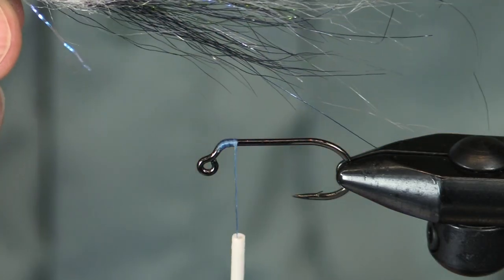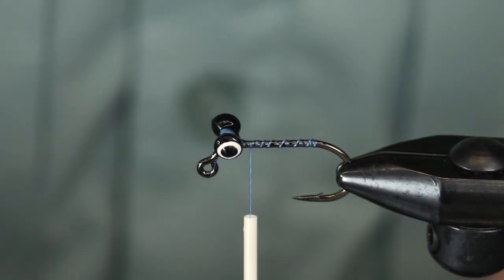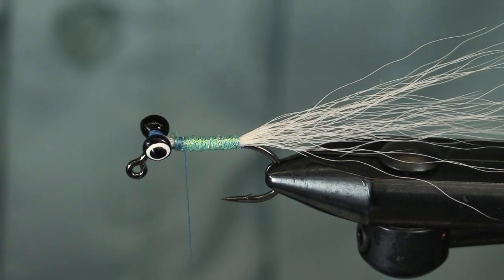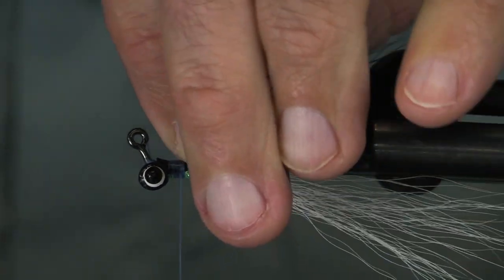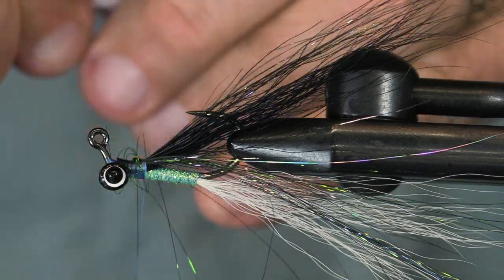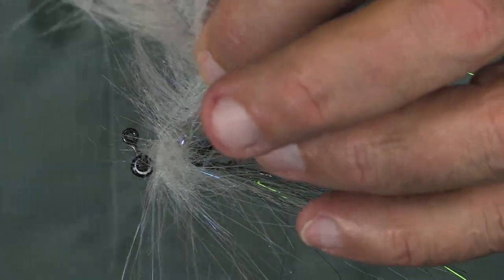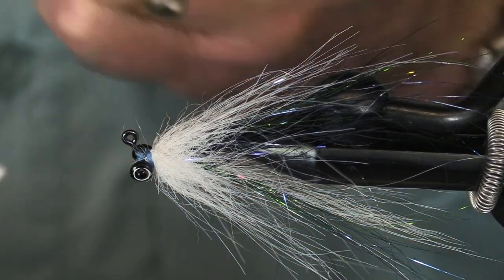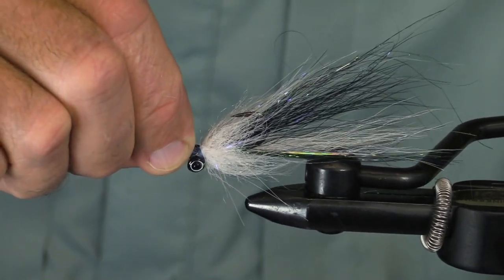Jay's Trout Clouser Jig Black Dace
In this video, Jay Ties a Trout Clouser Jig “Black Dace” using a Umpqua 60 degree Jig Hook. Like many of Jay’s flies, this fly is tied using a 60-degree jig hook which allows for a variety of applications. This is why Jay prefers this type of hook. This fly can be fished on the swing, cast and stripped, or fished under an indicator.

Thank you and happy tying!